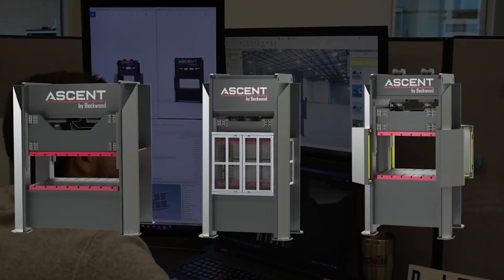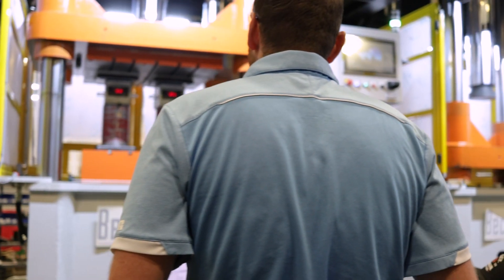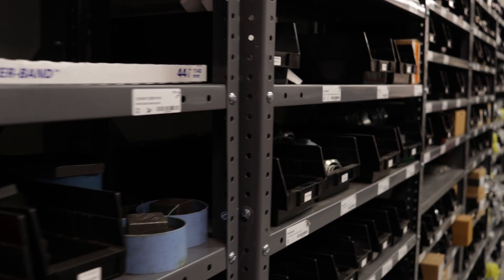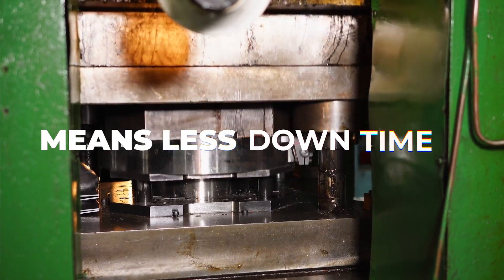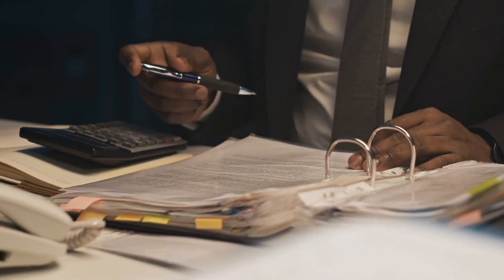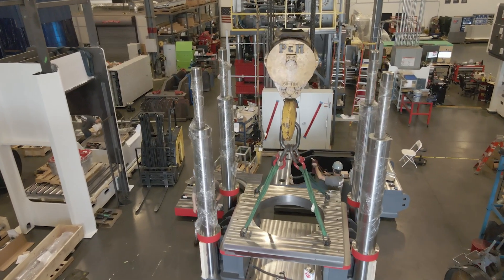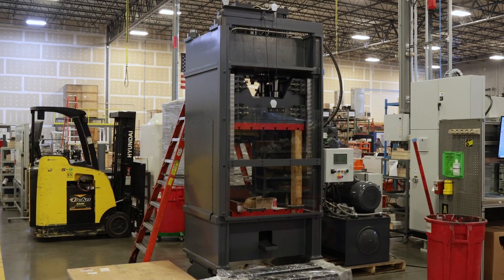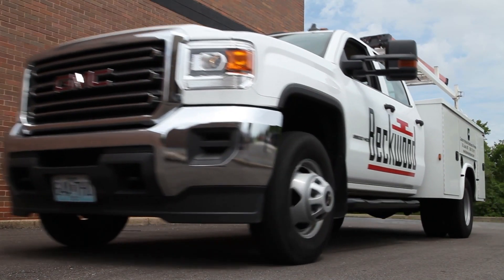Beckwood Press | The Ascent line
When we launched the Ascent™ line, our goal was to maximize value and minimize lead times through pre-engineered, standard machinery. Now, our lead times are faster than ever. 🏃⏱️

With a lightning-fast lead time of only 10-12 weeks, there’s no quicker way to get a brand new hydraulic press that you can count on. Each Ascent™ model is powered by our latest press technology and backed by decades of expertise along with lifelong customer support that you won’t find anywhere else. Get the quality you want at the speed you need from a partner you can trust when you choose Ascent™ by Beckwood.

Leave a like on this video for our awesome press engineers who developed the Ascent™ platform 👍

TIMESTAMPS

0:00 – Ascent™ by Beckwood

0:25 – Why we made Ascent™

0:49 – The Ascent™ advantage

1:10 – Ascent™ vs. used presses